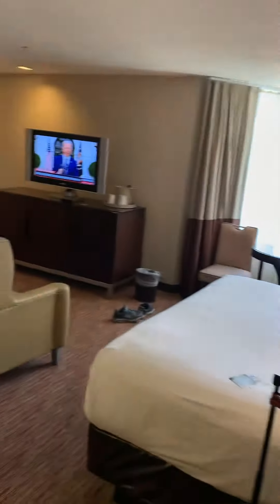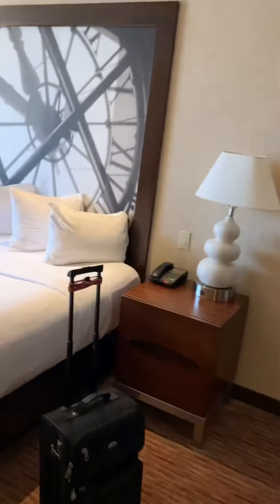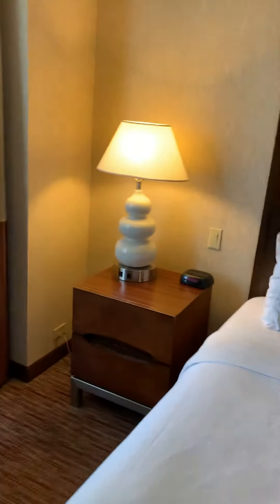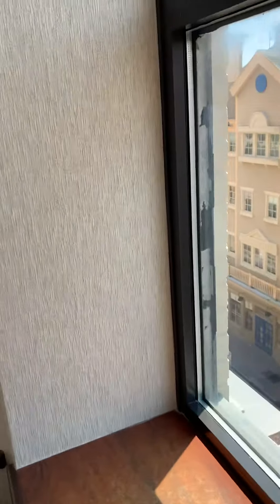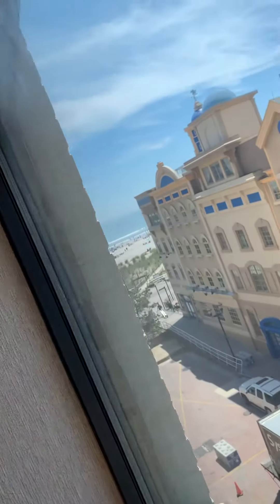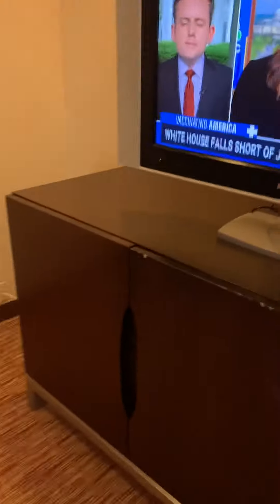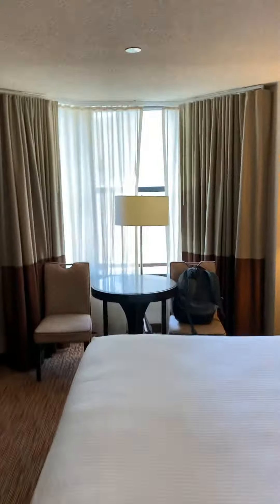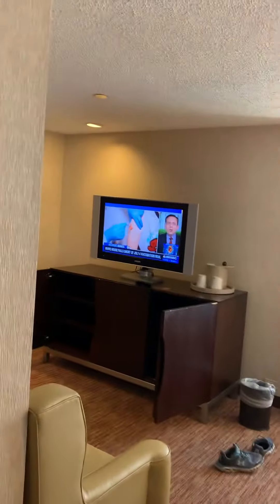Bally’s Atlantic City room review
This is a deluxe king suite in the dentist tower at Valley resort in Atlantic City